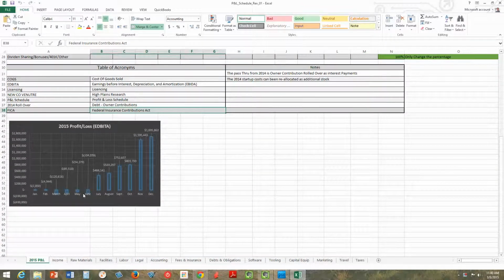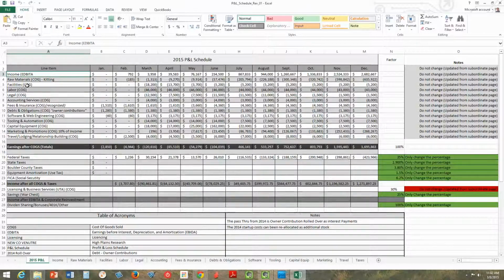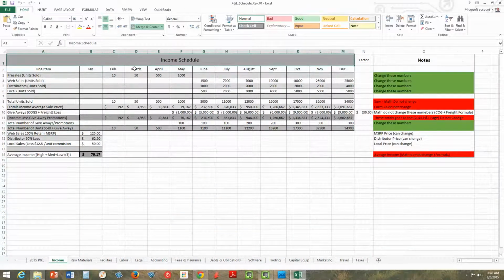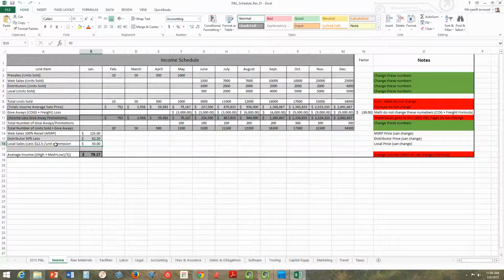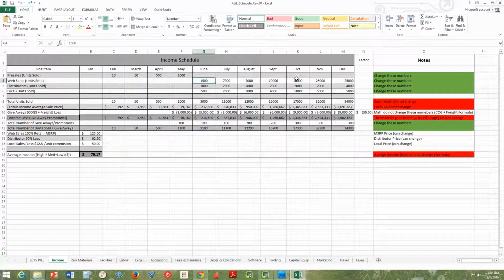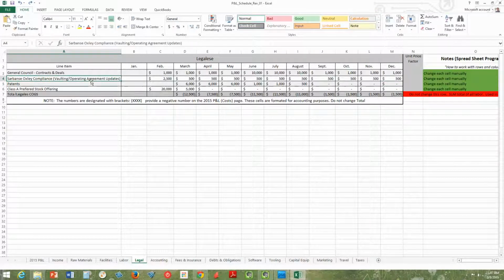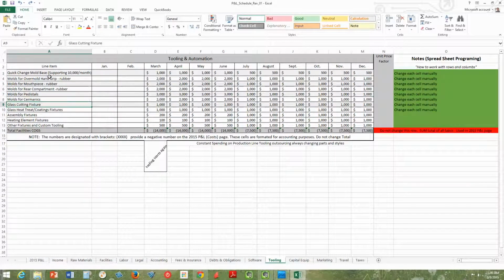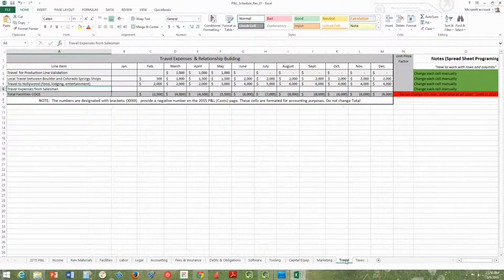P&L Schedule Spread Sheet